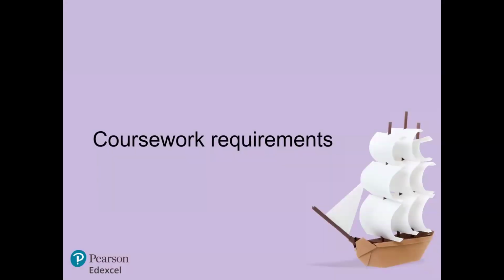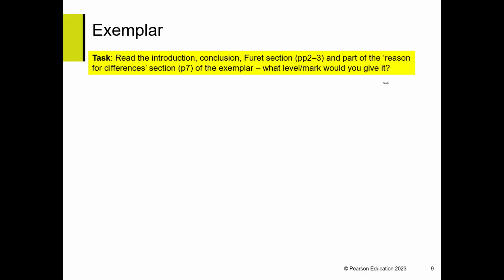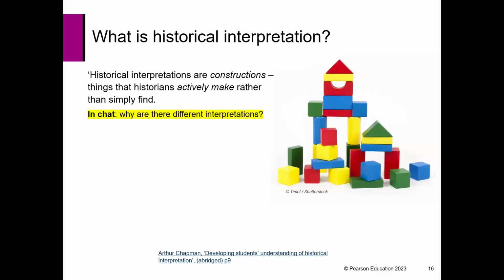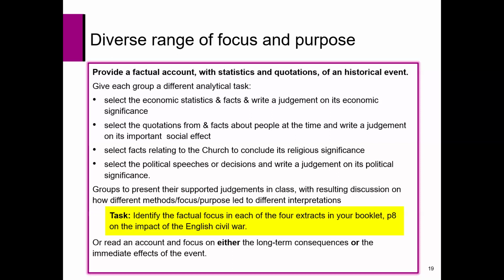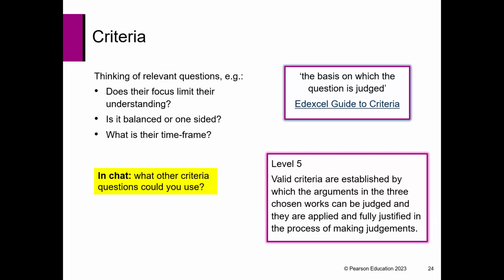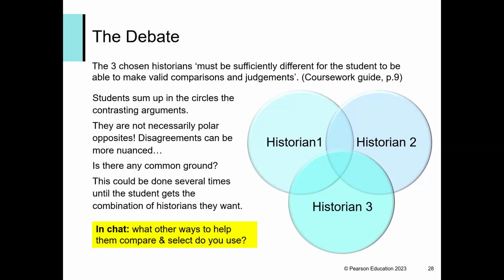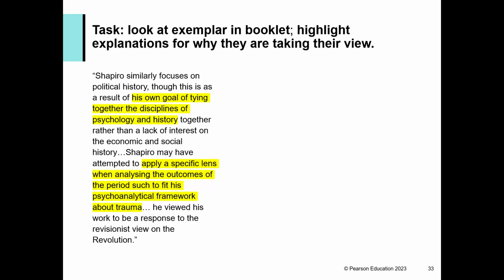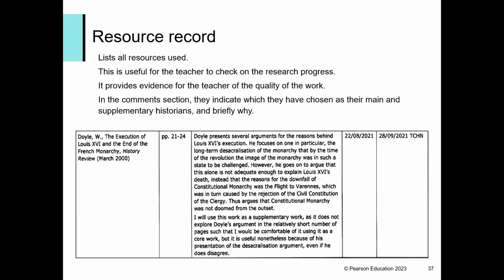Edexcel A level History Delivering Coursework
Recording of a recent training event for Pearson Edexcel teachers looking at delivering A level History coursework. The materials for this event will be made available on the A level History qualification page.